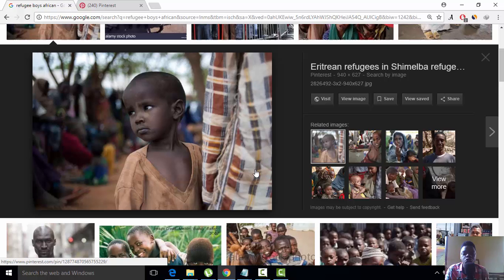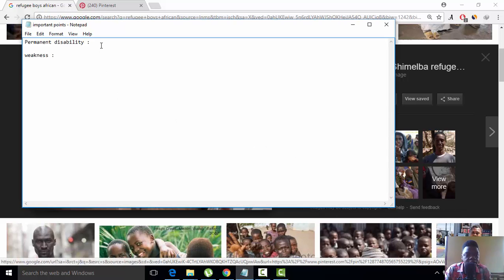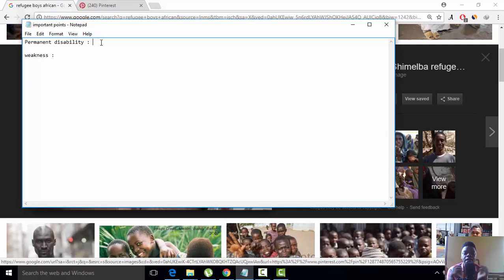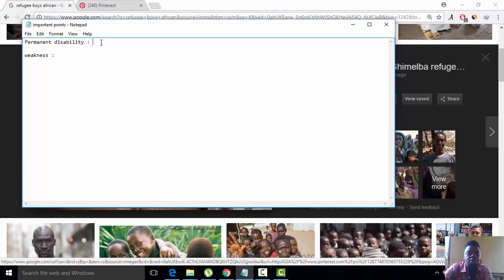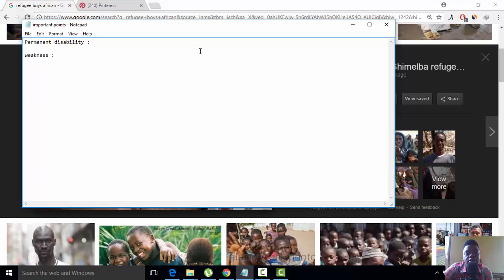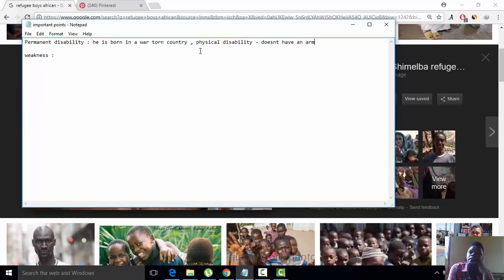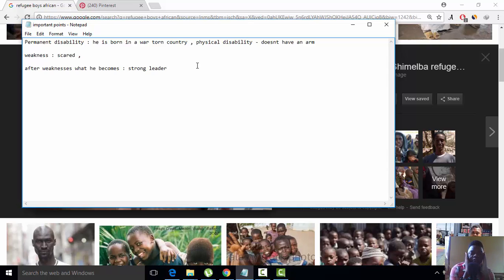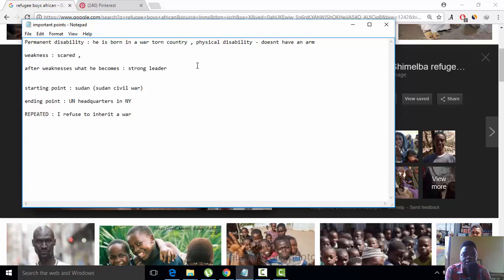vlog 3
to get Blender models free , download free and paid high quality photorealistic models and scenes from 1$ , very good for artists on a budget